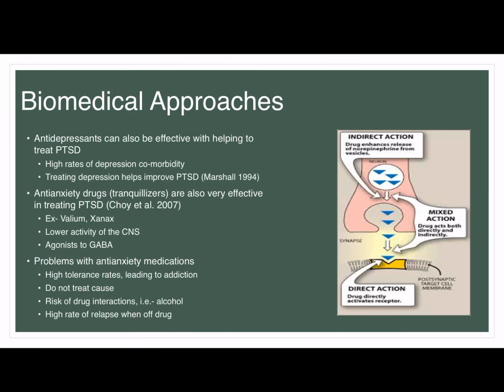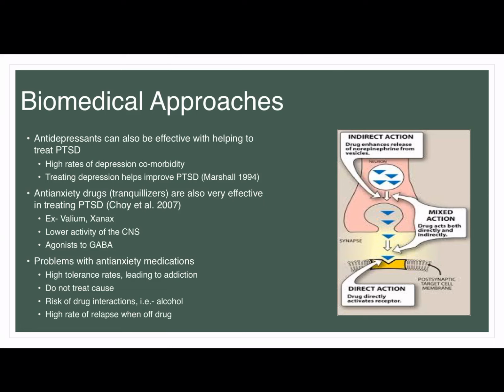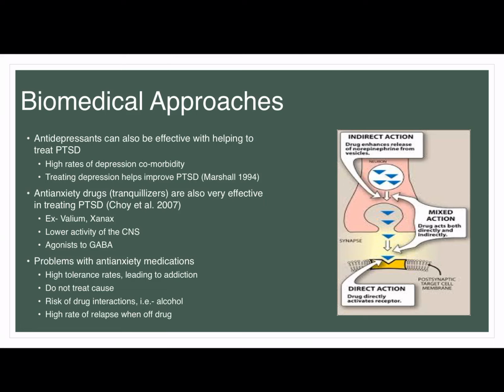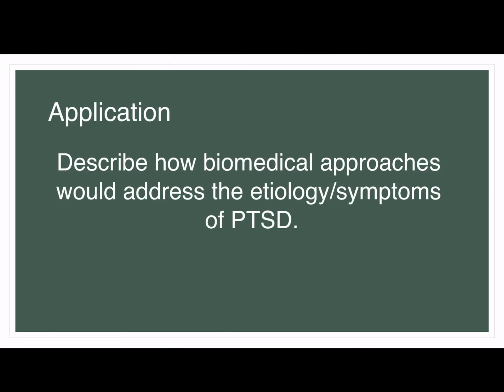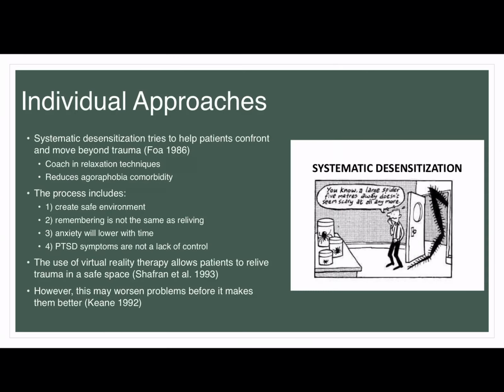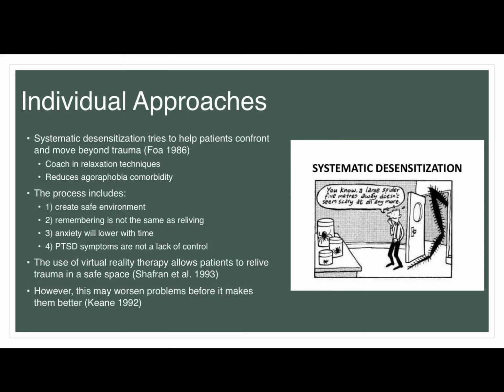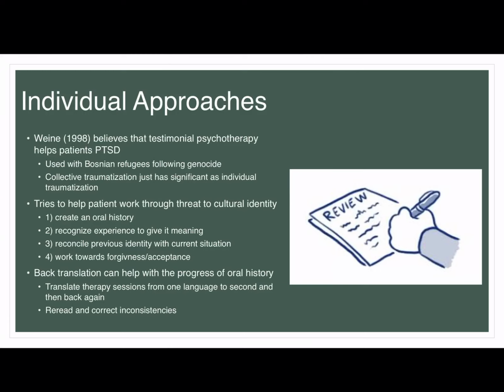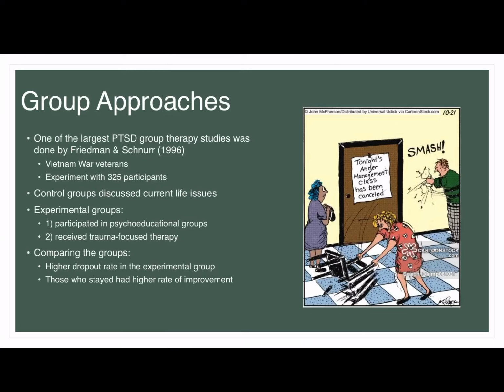Clinical Therapy and PTSD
Distance learning ib psy